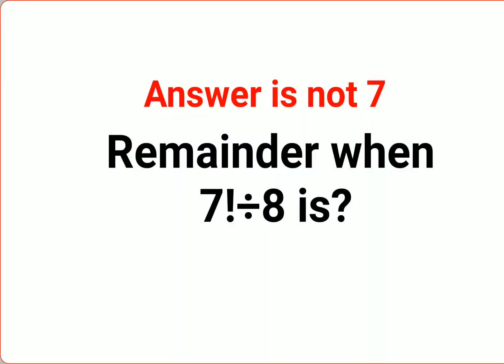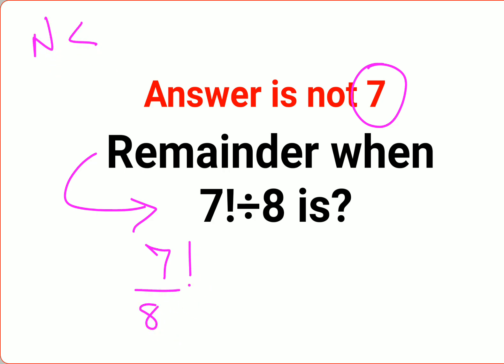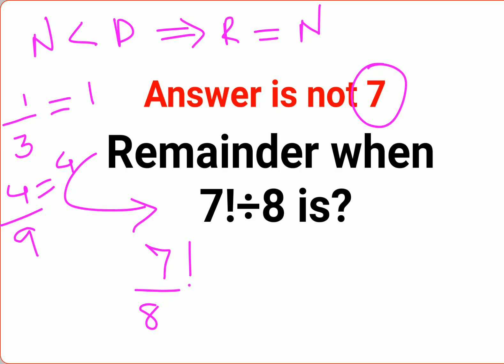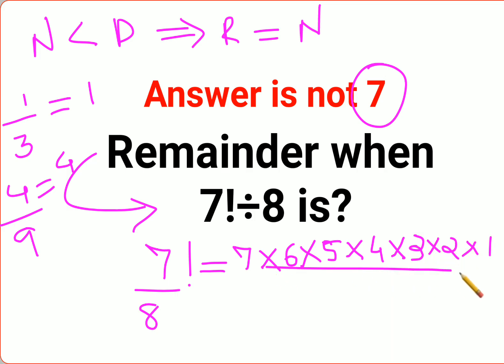What is the remainder when 7!÷8? The answer is not 7. 99% failed!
Hi, this video shows finding the remainder tricks with which you can solve these kind of questions which are asked in entrances like GMAT, CAT, UPSC, CET, SAT, ACT, etc in JUST 10 SECONDS!!